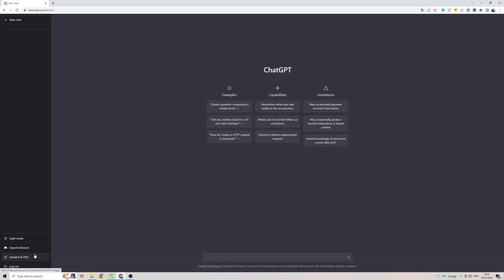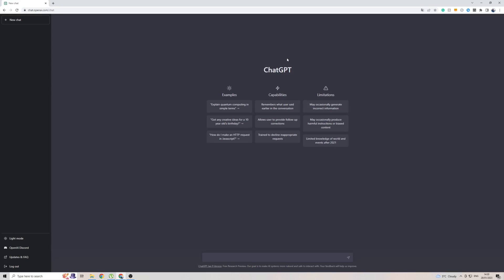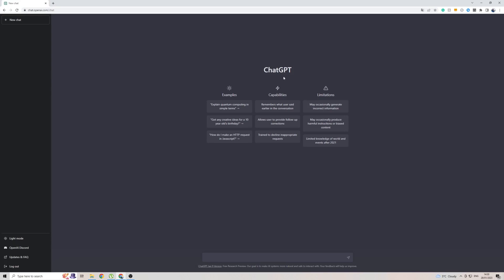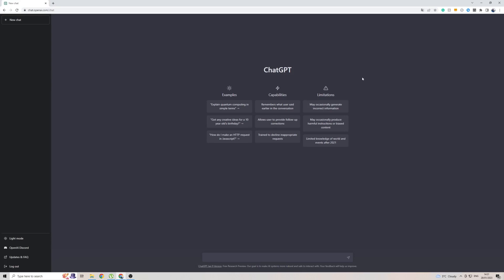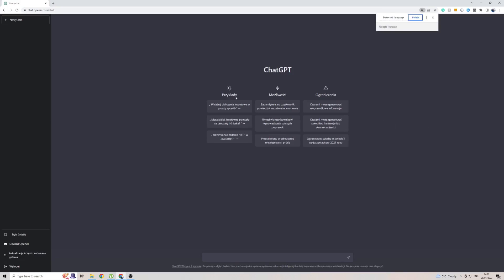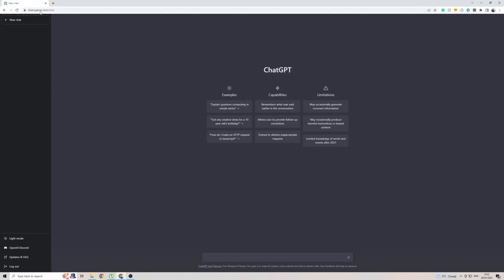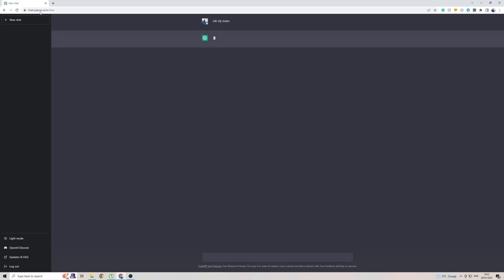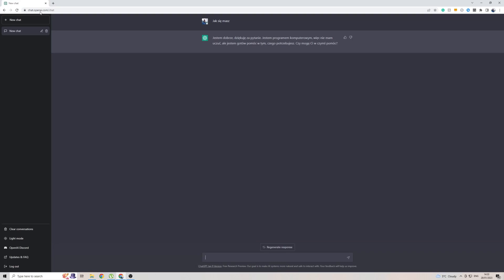How to Use Chat GPT in Polish in 2024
In the next 90 seconds, I'll be showing you how to use ChatGPT in the Polish language. That way, you can generate text in Polish and have the entire ChatGPT website translated in Polish too.